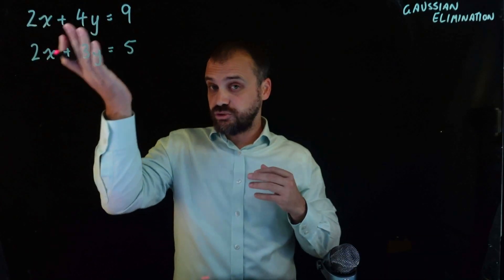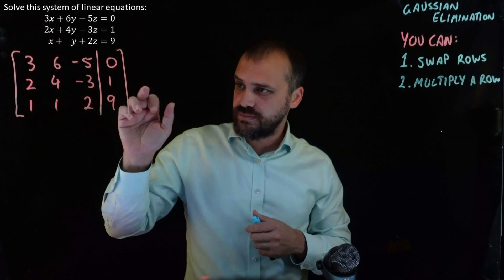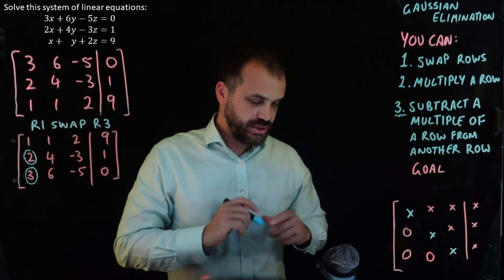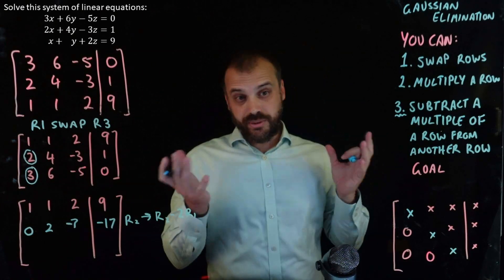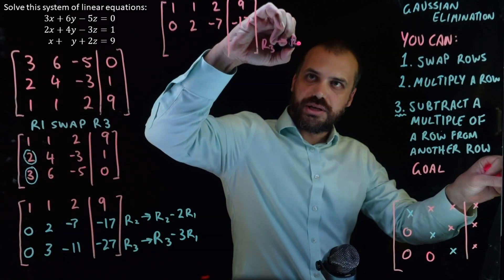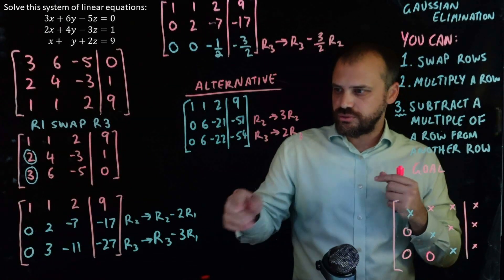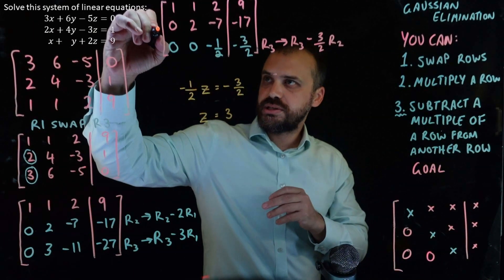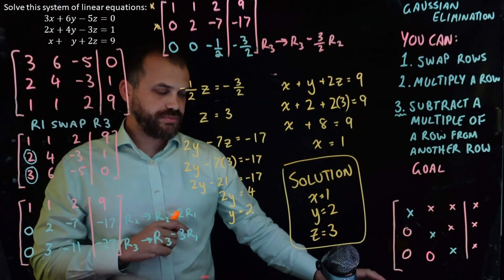Gaussian Elimination part 1